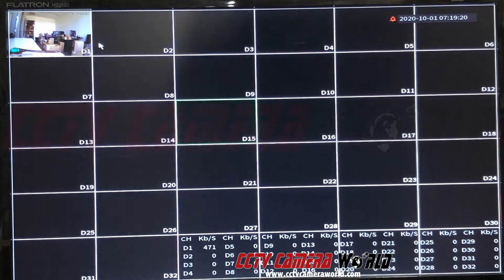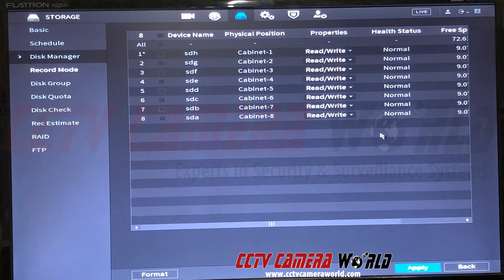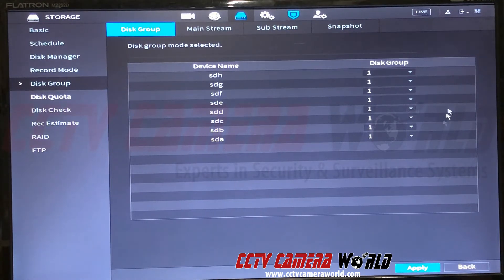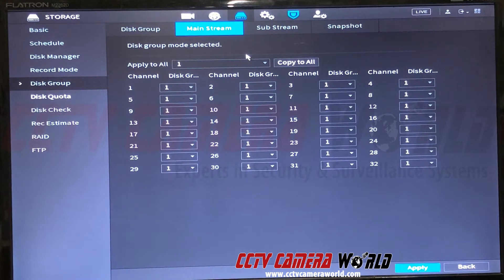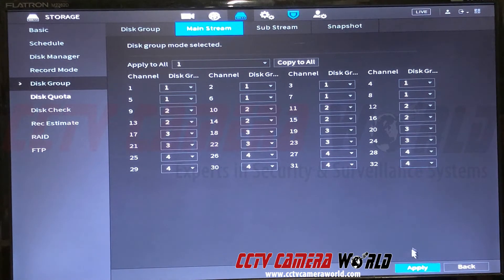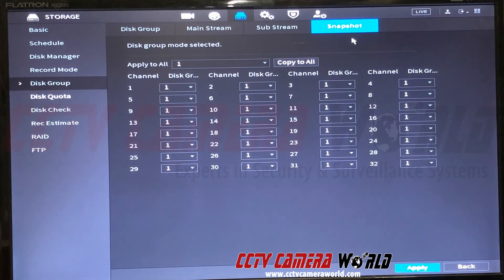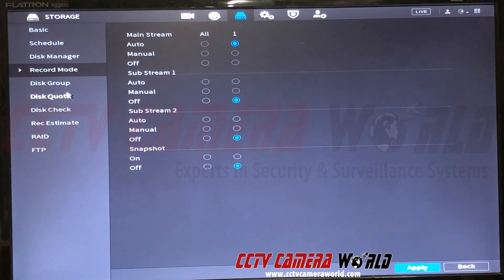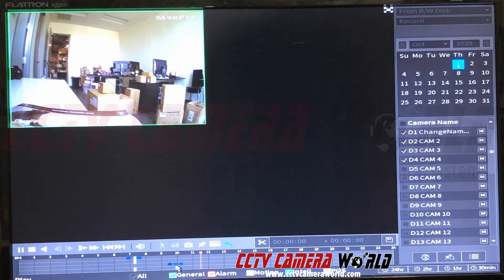How to Set Hard Drive Groups On a NVR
In this video we show you how to set up hard drive grouping on an NVR. Hard drive grouping allows a customer to specify which cameras they would like recording to specific hard drives. This can be a way to optimize recording time for more important cameras.